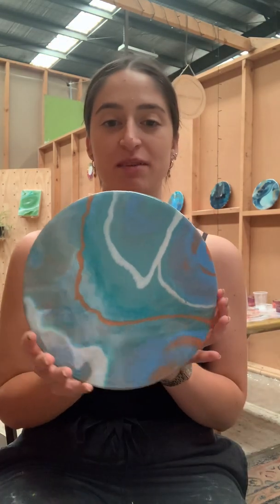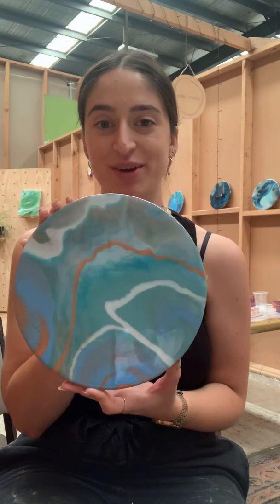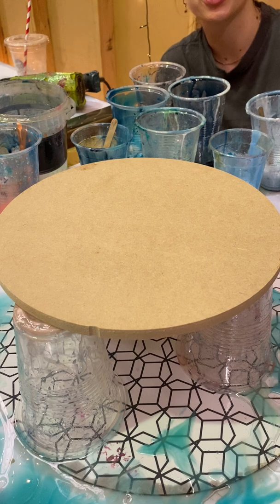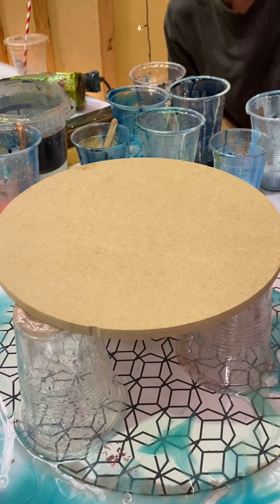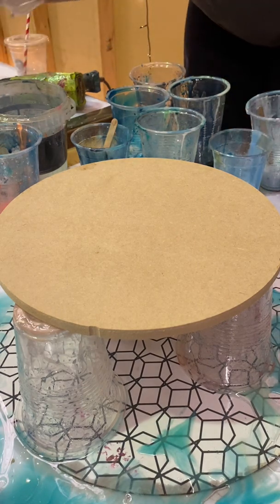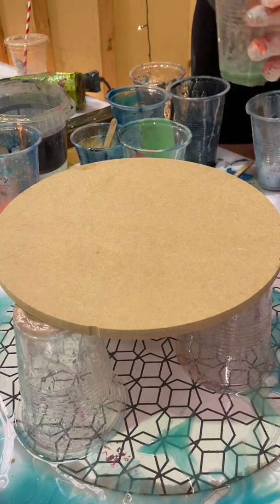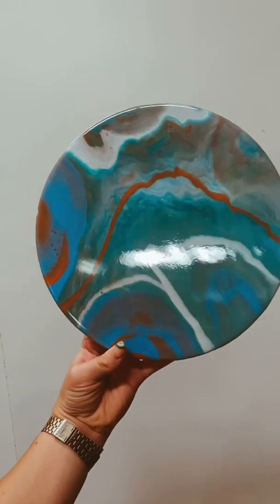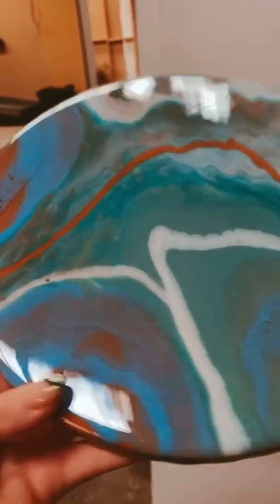Make a Resin Artwork in 5 minutes with me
Watch me make a resin Dirty Pour artwork using random colours!

Workshop bookings available for April and May! Get in quick..